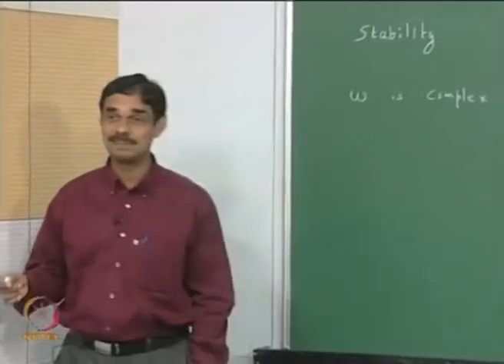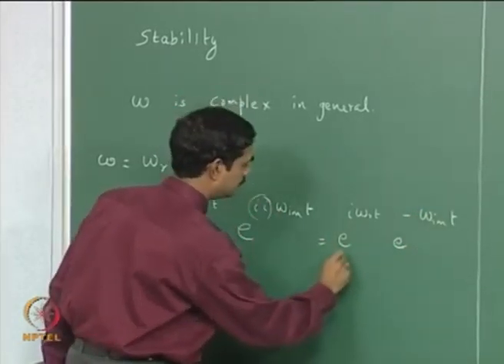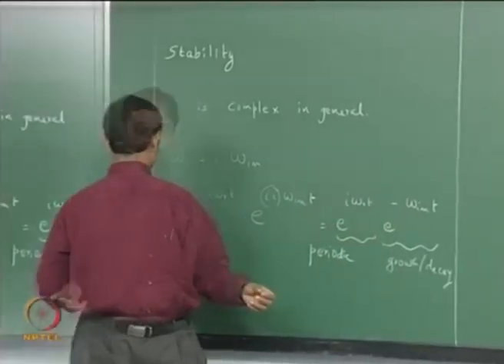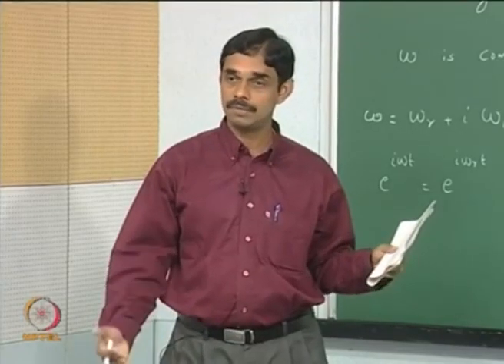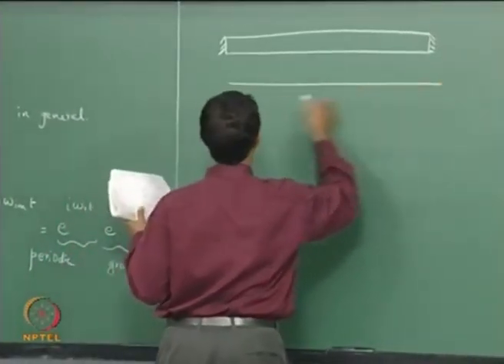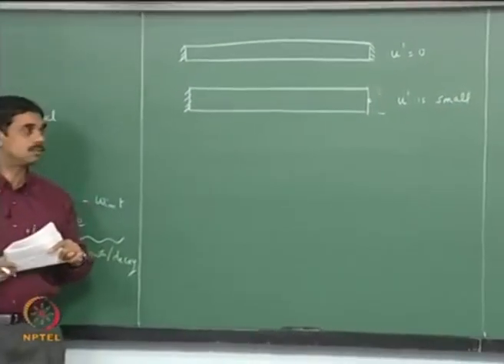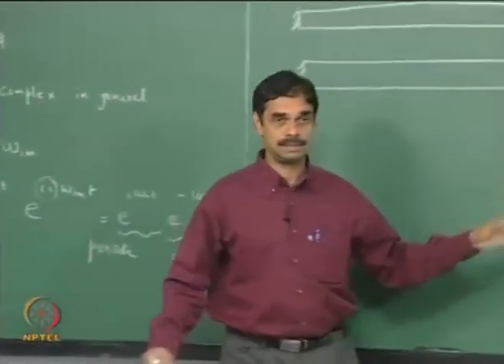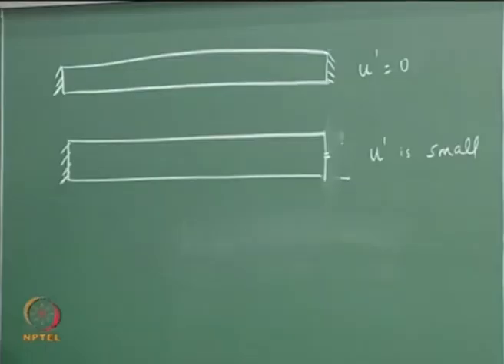Lec 10: Admittance,Stability and Attenuation